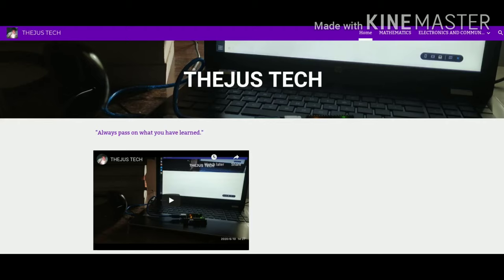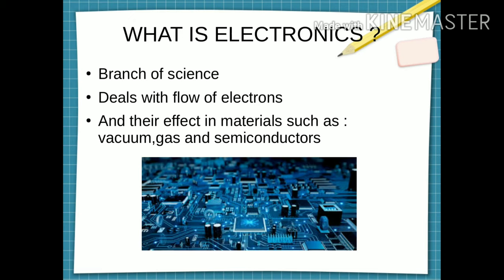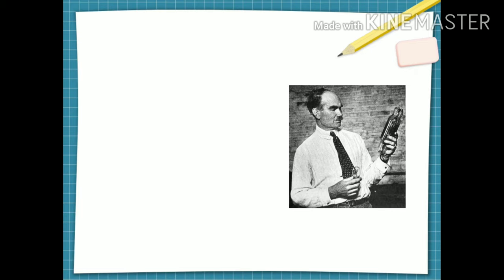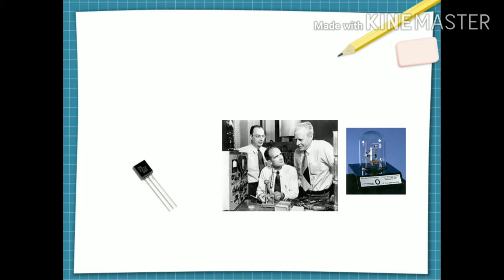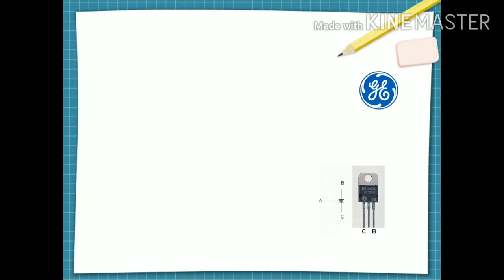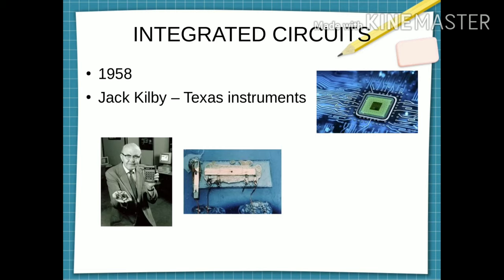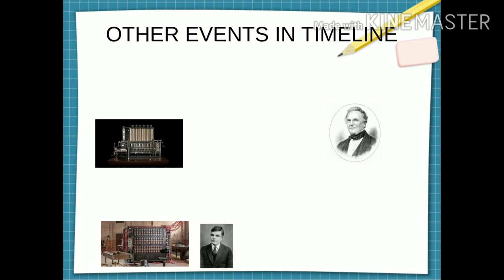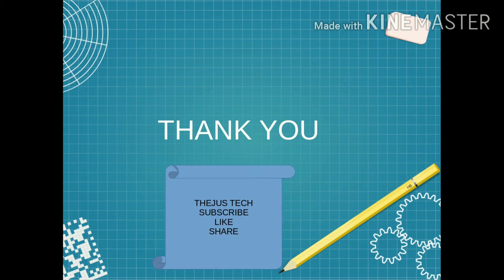EVOLUTION OF ELECTRONICS